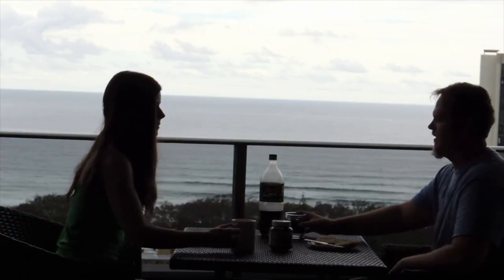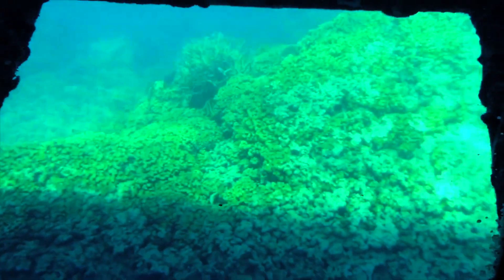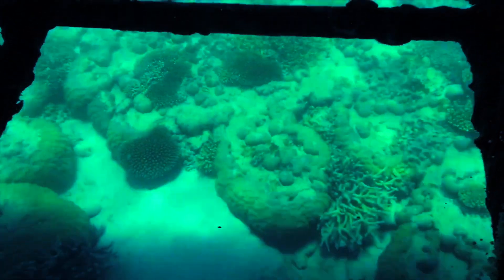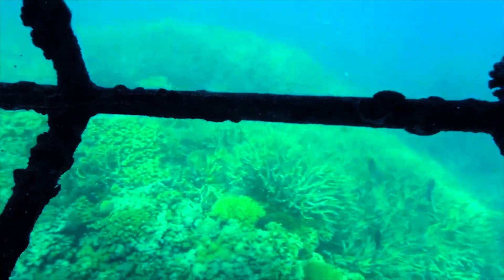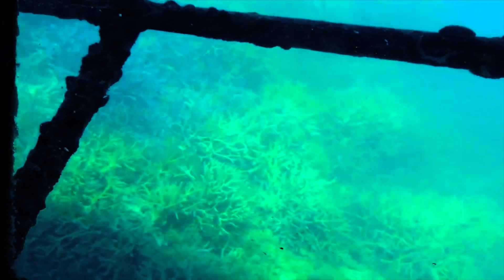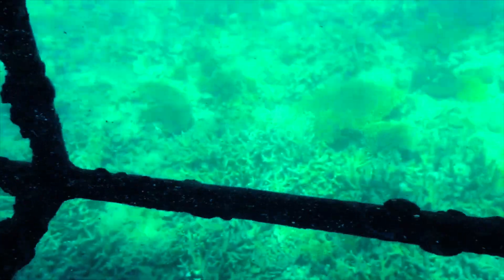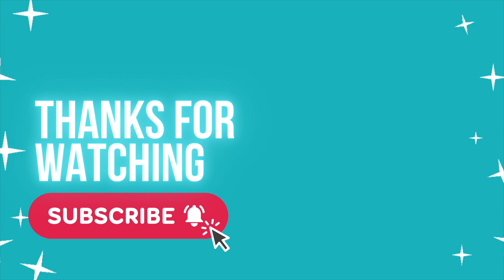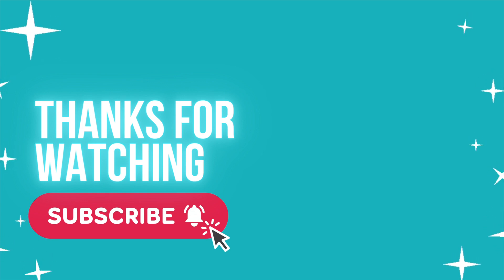Americans in Australia: Great Barrier Reef Semi-Submersible Submarine Tour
Back in December 2012, my husband and I traveled to Australia to celebrate our 5 year wedding anniversary. We spent 3 wonderful weeks exploring Australia in the weeks leading up to Christmas. Now, in 2023, I've decided to compile the photos and videos to relive the experience and share it with you.

In today's video, I take a semi-submersible submarine tour of the Great Barrier Reef. I've included the video in it's entirety.

If you like this video, I also recommend checking out my Australia playlist.

00:00 Introduction
00:38 The Great Barrier Reef Semi-Submersible Submarine Ride